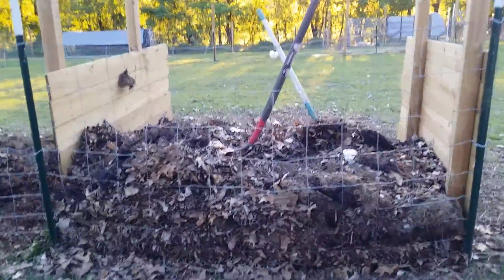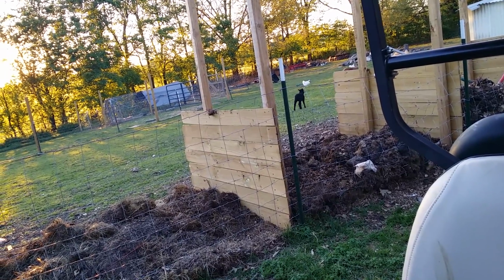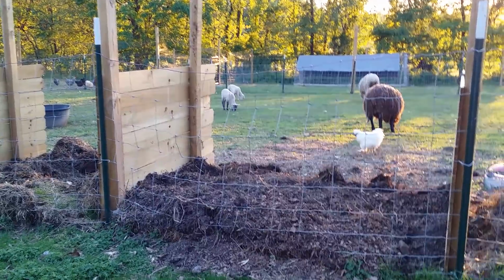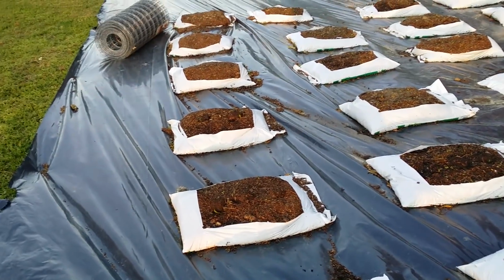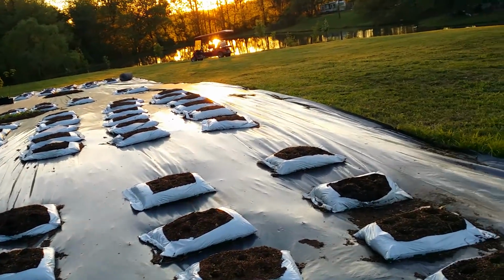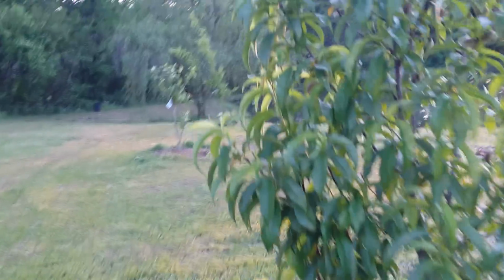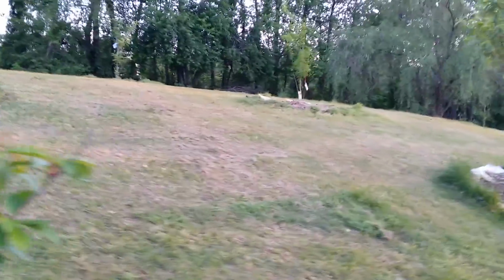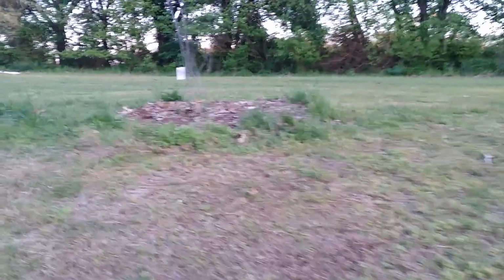No Meat Coming Soon & Avoiding Strange Fruit - Will Plant Closings Affect You? What's your plan?